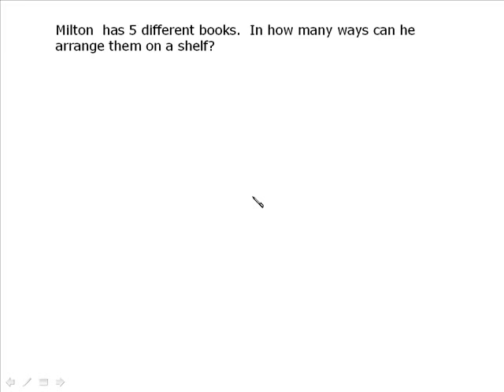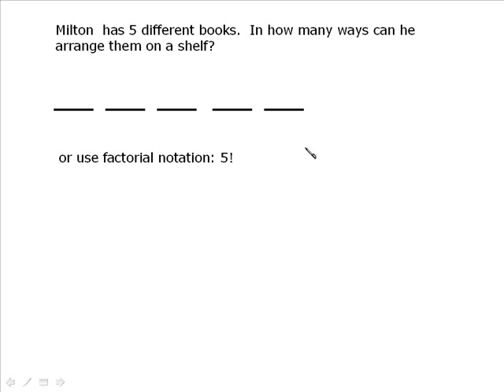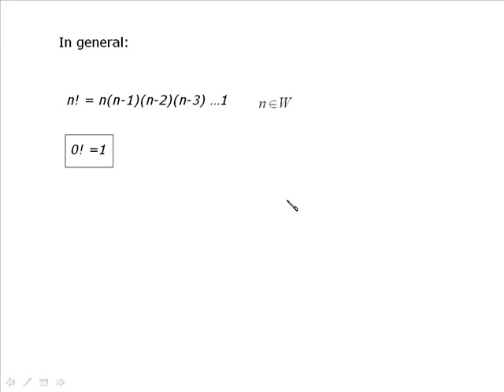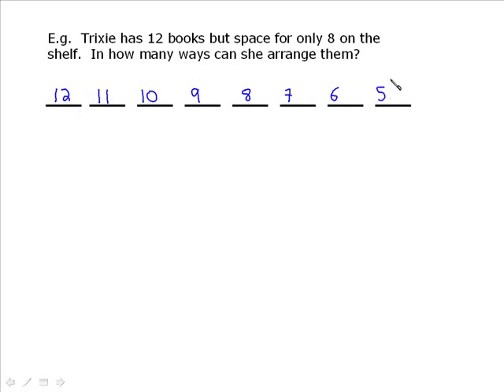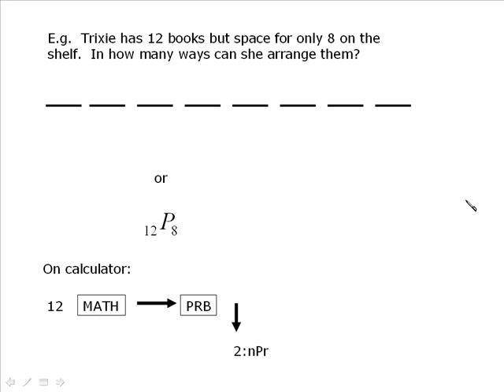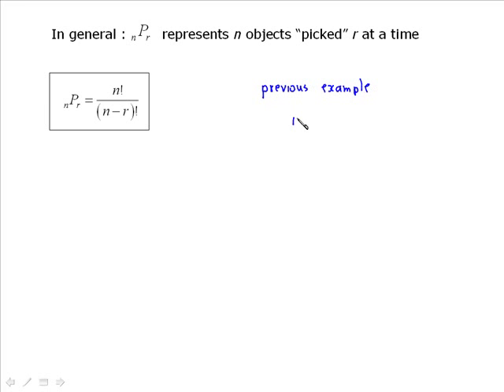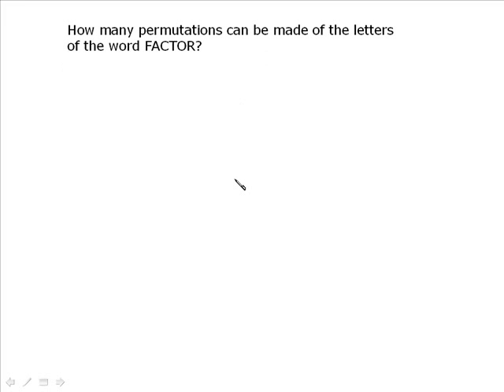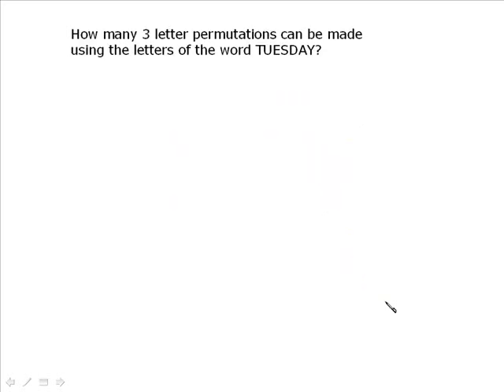Factorials and Permutations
Introduction to  Factorials and Permutations